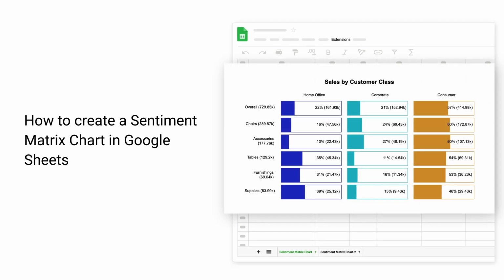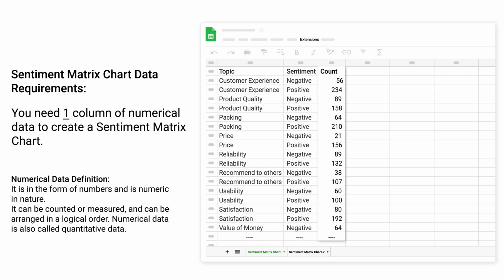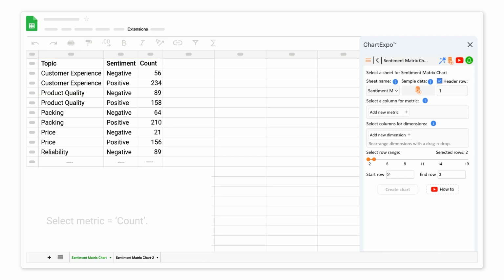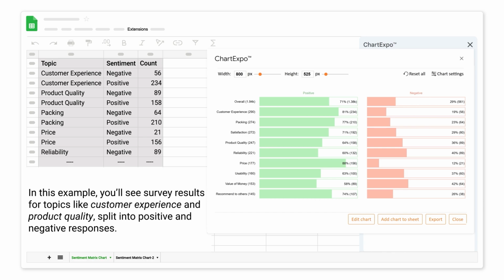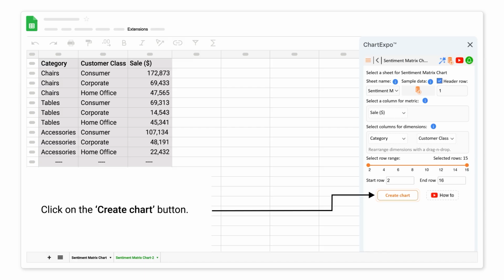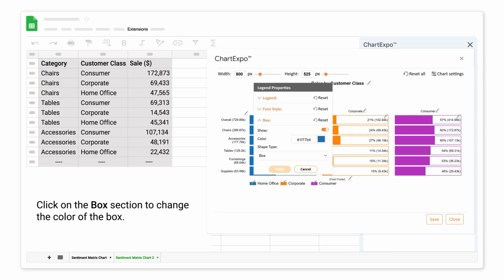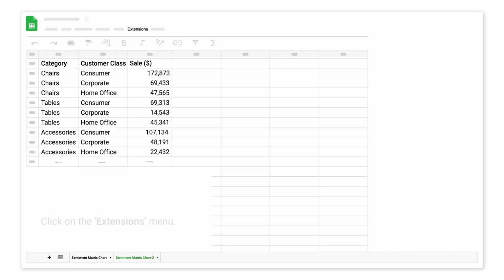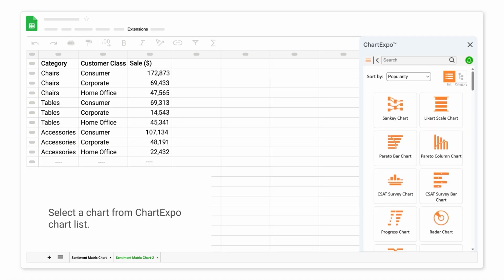How to create a Sentiment Matrix Chart in Google Sheets | Sentiment Analysis | Sentiment Data Chart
How to create a Sentiment Matrix Chart in Google Sheets in just a few clicks. Select your data, choose the chart, and click “Create Chart From Selection.”

A Sentiment Matrix Chart is a powerful tool for analyzing customer reviews, social media posts, or survey responses.

It organizes sentiment scores into a clear structure, making it easy to spot trends, patterns, and overall emotional tone. Perfect for turning raw feedback into actionable insights.

Video Summary:
This video explains "How to create a Sentiment Matrix Chart in Google Sheets?". You can use the option of properties option to enhance your charts.

Chapters:
00:08 Introduction Sentiment Matrix Chart.
00:36 How to configure a chart?
03:48 How to edit a chart?
04:37 How to export a chart?
04:55 How to add a chart to a sheet?
05:07 How to install ChartExpo add-on?

Google Sheets Add in
Matrix chart
Customer sentiments
Multi bar chart
Multi category chart
Multi level chart
Multi category bar chart
Sentiment charts
Sentiment Matrix Chart Google Sheets
Google Sheets Sentiment Analysis Chart
Sentiment Matrix in Google Sheets
How to make Sentiment Matrix Chart in Google Sheets
Sentiment tracking in Google Sheets
Matrix chart in Google Sheets
Create sentiment chart in Google Sheets
Sentiment Matrix chart in sales
Sales data sentiment analysis Google Sheets